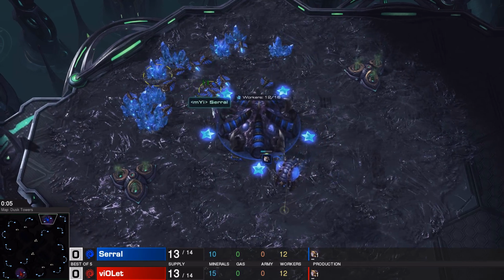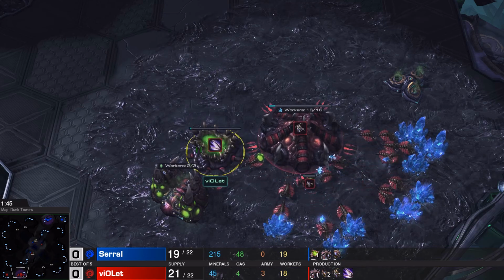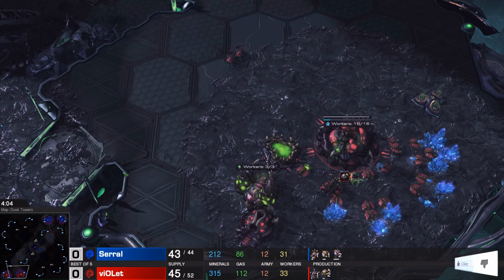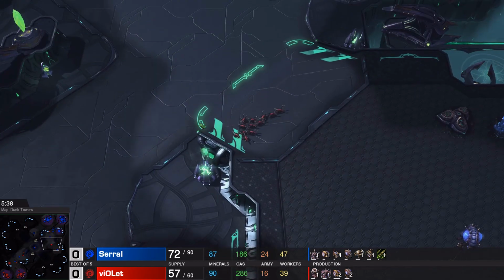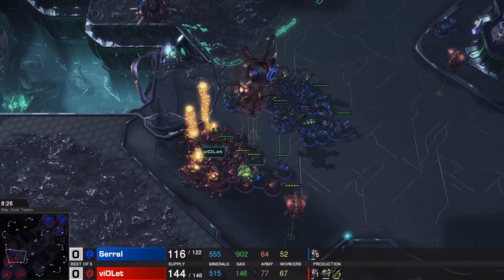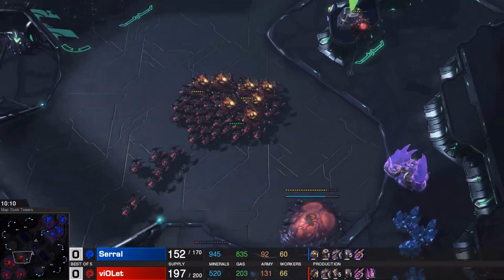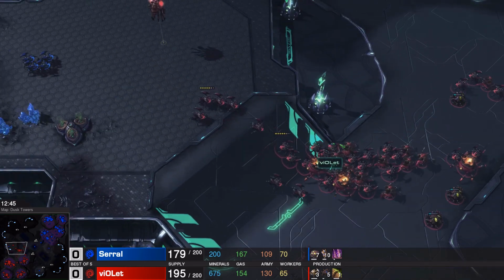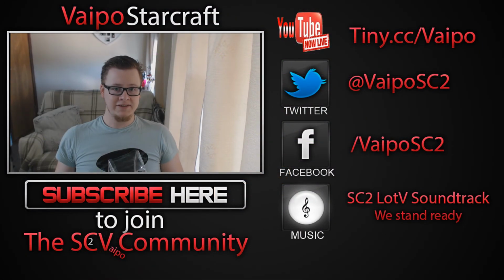viOLet vs Serral [ZvZ] - Game 1 on Dusk Towers [ SC2 LotV Tournament ]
SC2 LotV Dreamhack - Leipzig 2016 4th Quarter final!
Game 1/5 between viOLet (Team EnVyUs) and Serral (Team mYinsanity)
Starcraft 2 Legacy of the Void Pro Tournament

Map: Dusk Towers

From: Starcraft 2 Dreamhack Leipzig (2016)

viOLet: @nV_Violet
Serral: @mYiSerral

Make sure to use 1080p 60fps for the best experience.

~Vaipo

Starcraft 2 tournaments
Legacy of the Void tournaments
Starcraft 2 Legacy of the void
Pro tournament
SC2 LotV Tournament
Starcraft 2 channel
Legacy of the void channel
viOLet vs Serral ZvZ Zerg